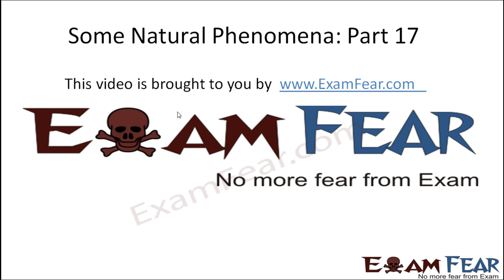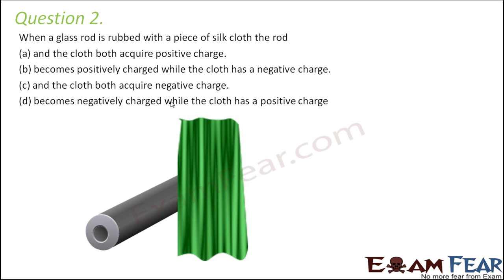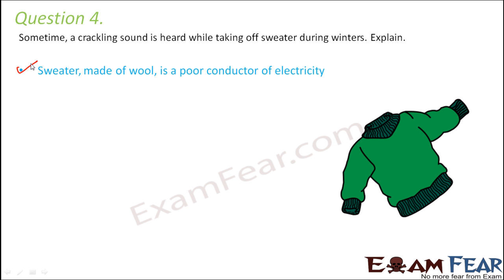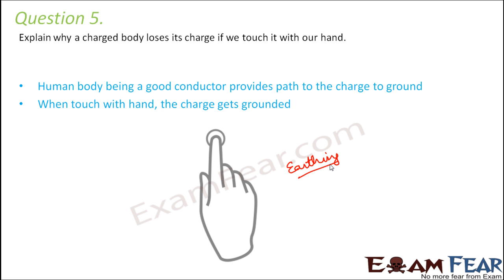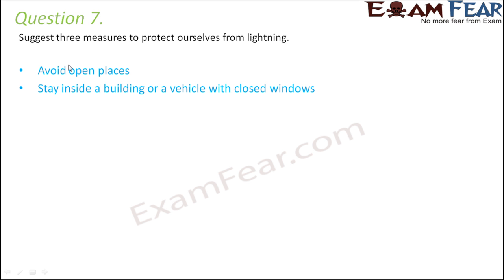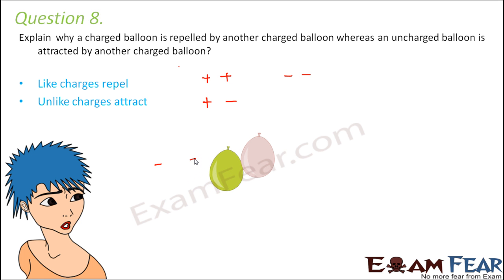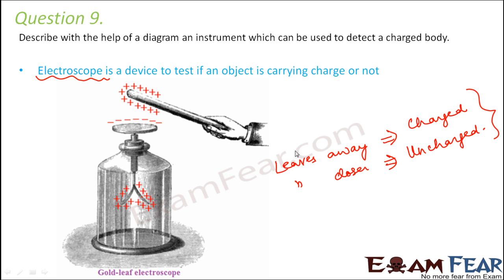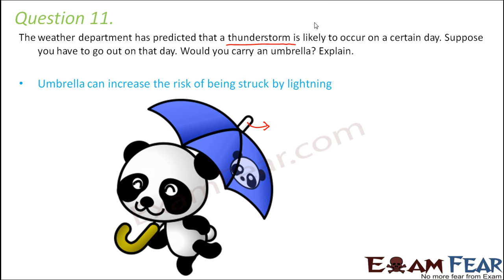Physics Natural Phenomena Part 17 (Questions) Class 8 VIII